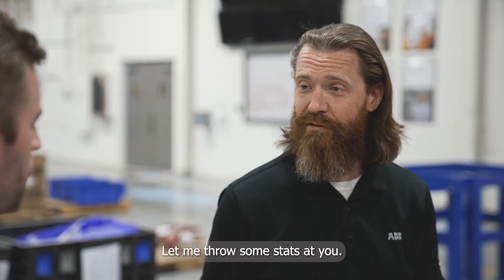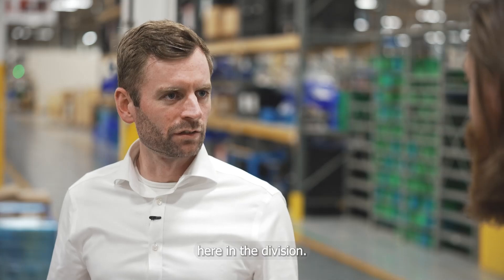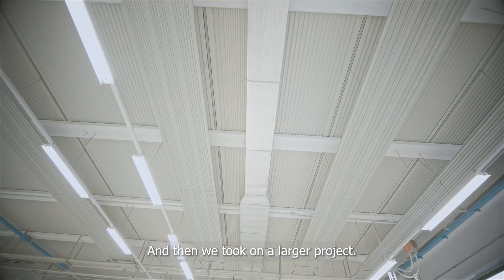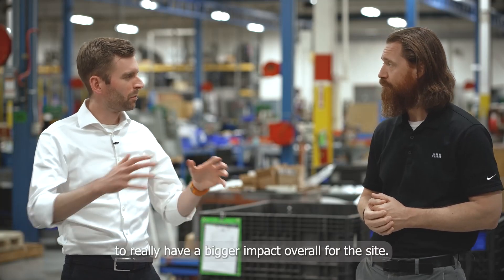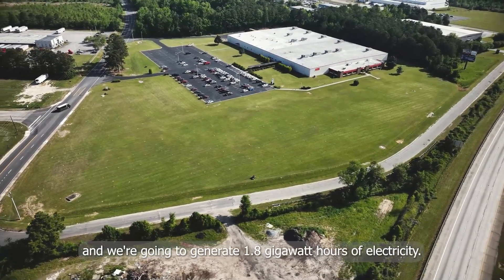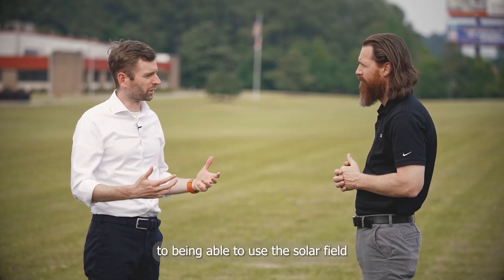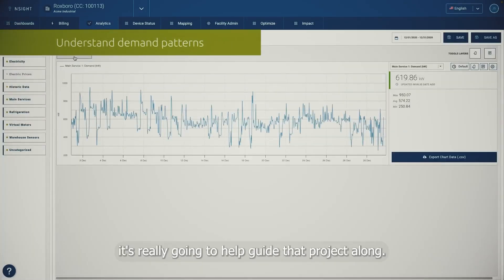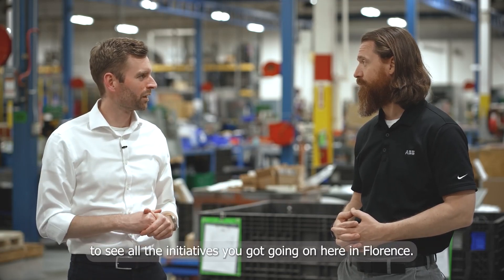ABB US service site powers ahead with energy saving investment - ABB Electrification Service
One of ABB Electrification Service’s largest sites is powering ahead with a range of sustainable initiatives to slash its carbon footprint and save more than $150,000 per year in energy costs.

The 150,000 sq ft aftermarket support and service facility at Florence, South Carolina in the United States has not only implemented a range of energy savings measures, such as low energy lighting and water reduction, but is now also using cutting edge software to monitor and reduce power consumption.